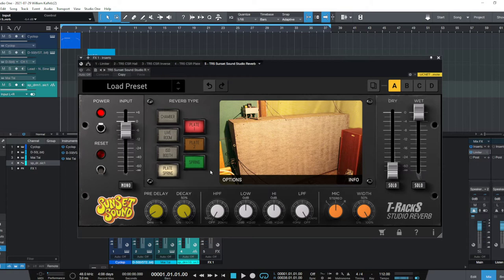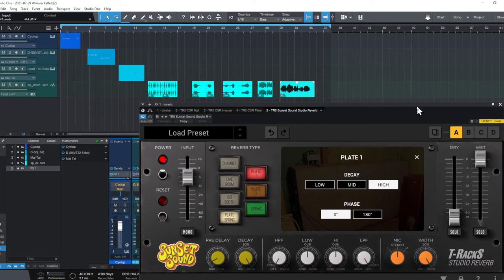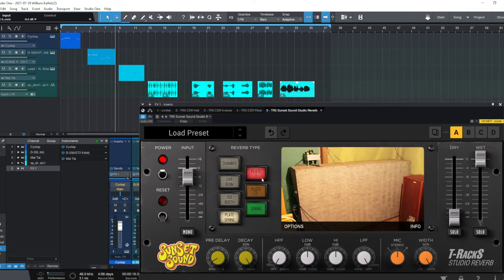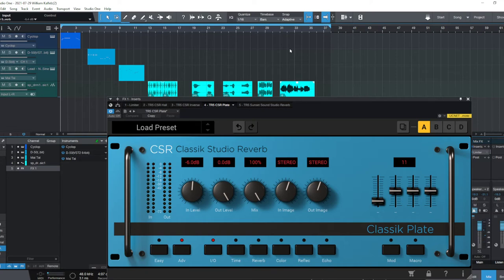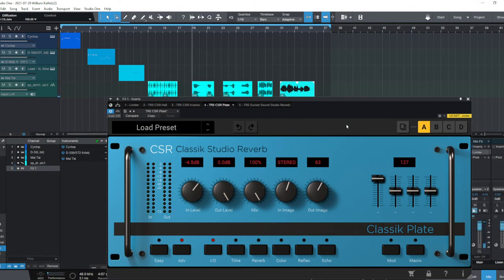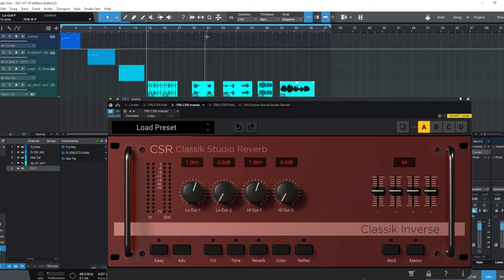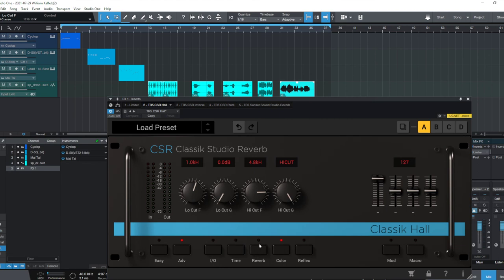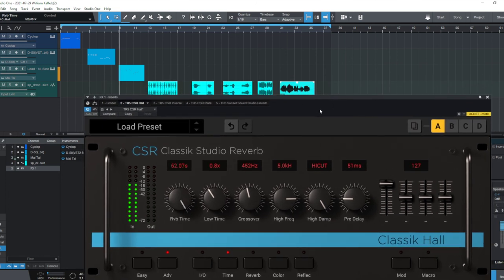Reverbs Gallore (Plate, Inverse, Hall, Convolution) IK Multimedia